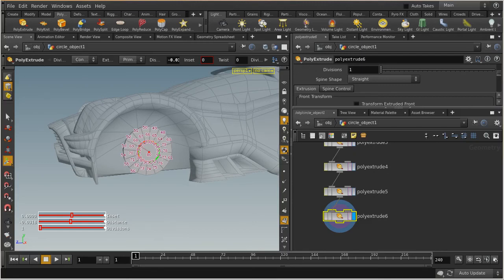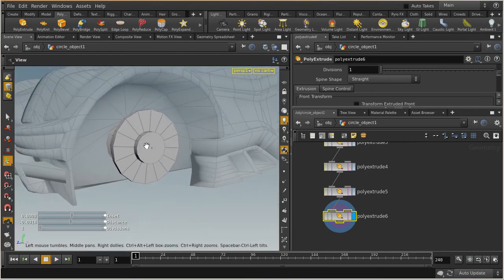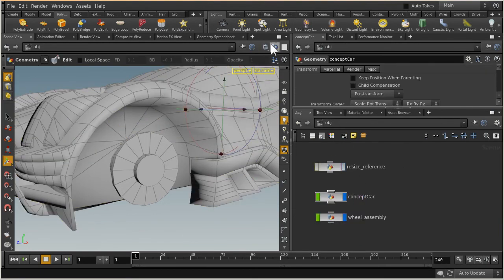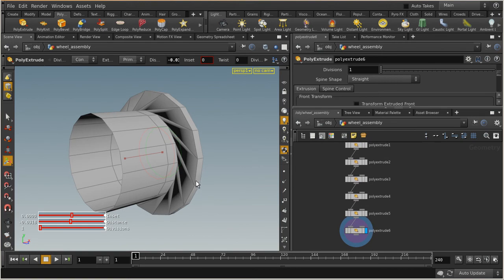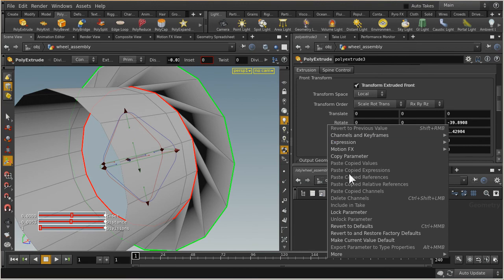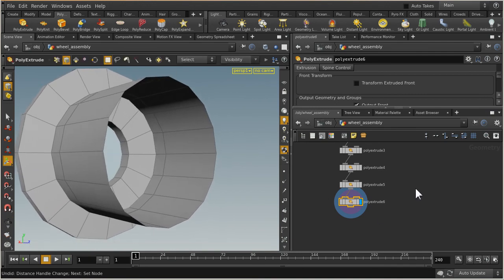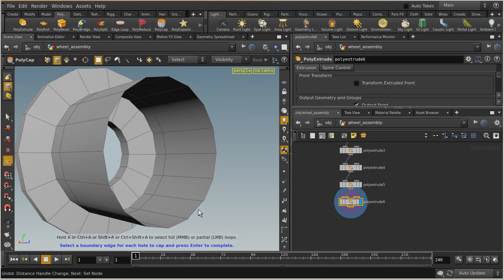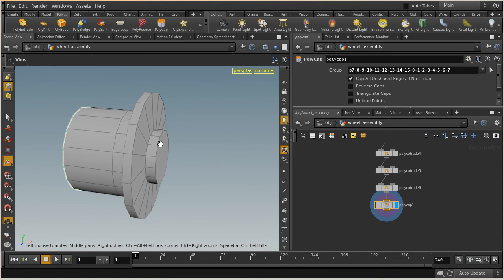16 Ghosting Objects and the Polycap Node